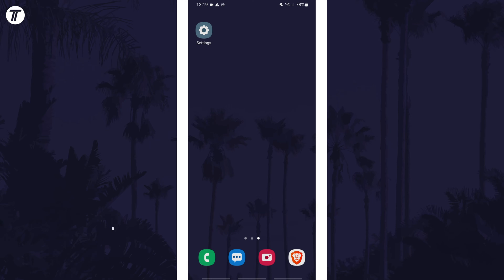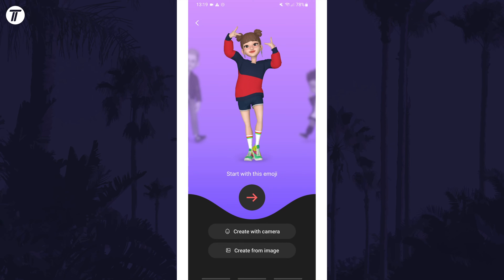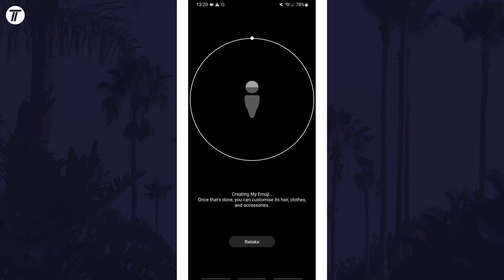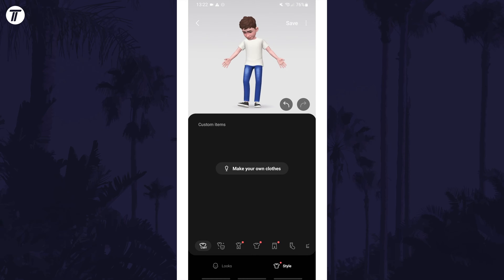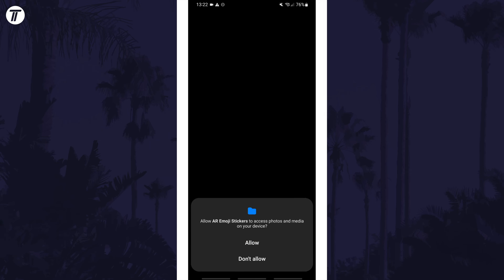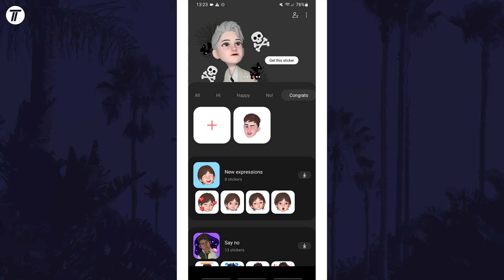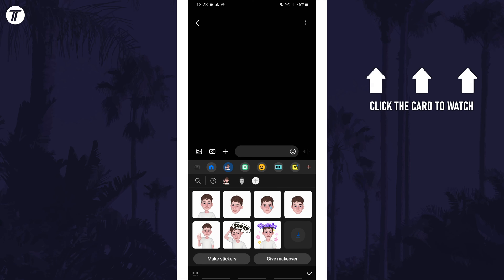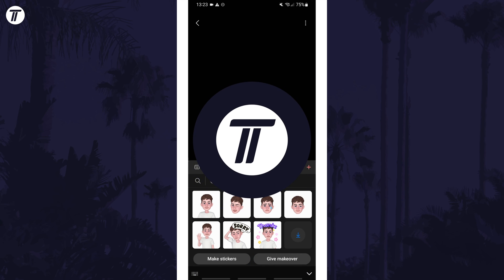How to Create Your Own Emoji on Samsung Phone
Want to know how to create your personal emoji on Samsung phone? This video will show you how to create your own emoji on Samsung phone. You might want to know how to make your own AR Emoji on Samsung phone to use in stickers in messages or texts. The method will work on all Samsung phones including Samsung Galaxy S23, Galaxy 24, Samsung Galaxy A series and more! Hopefully today’s video helps show you how to create personal emoji on Samsung phone using AR zone!